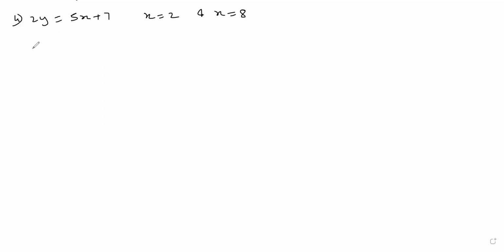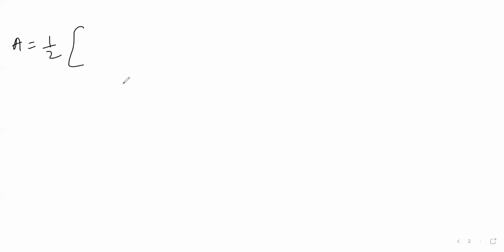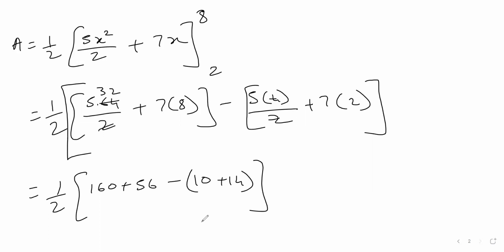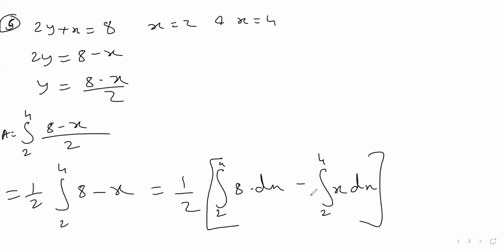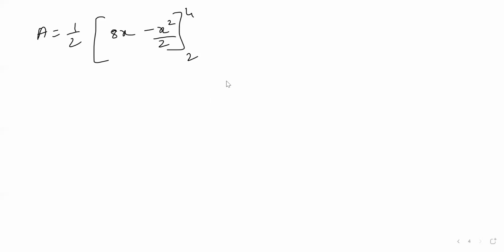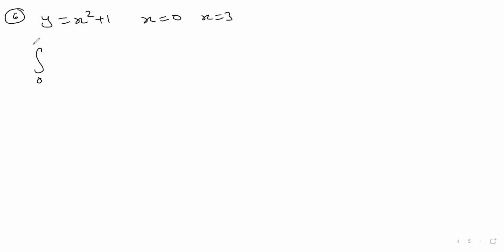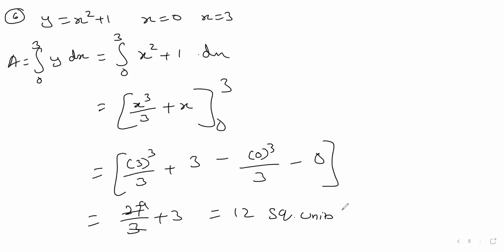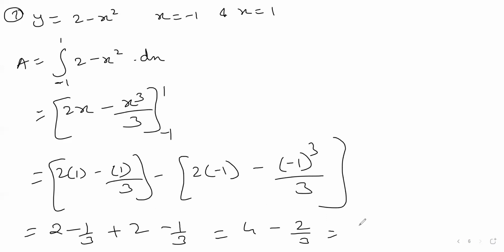APPLICATION OF DEFINITE INTEGRATION EXERCISE 7.1 Q.1 4,5,6,7,8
APPLICATION  OF DEFINITE INTEGRATION
XII PART1
EXERCISE 7.1 Q.1 4,5,6,7,8.